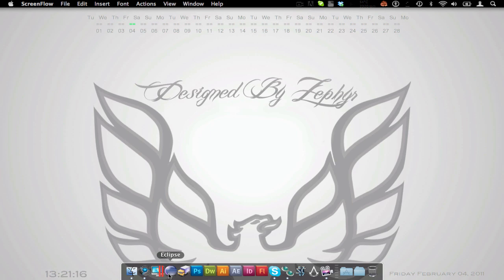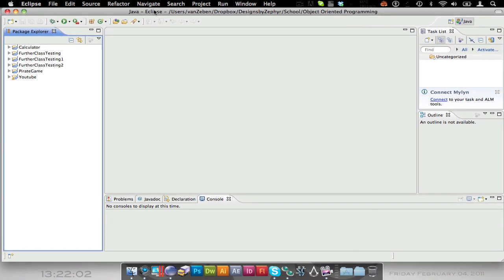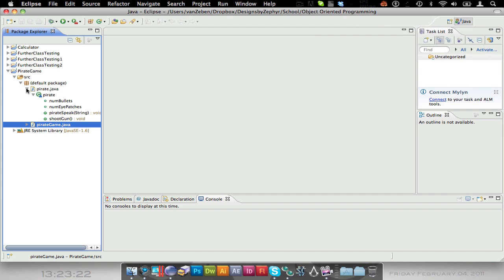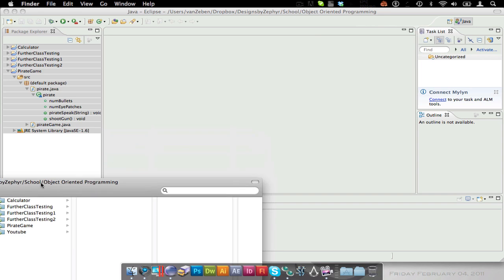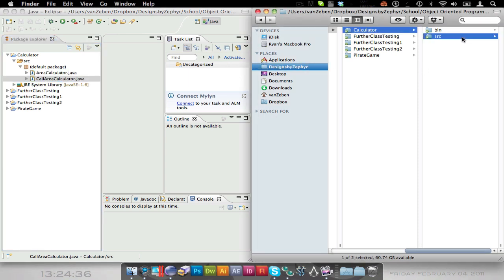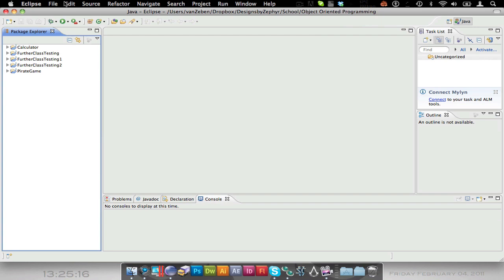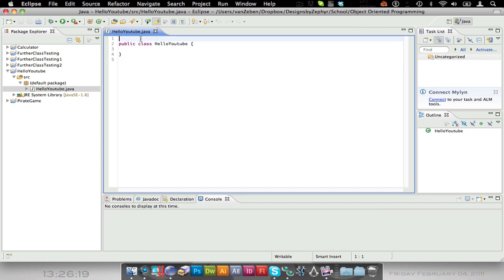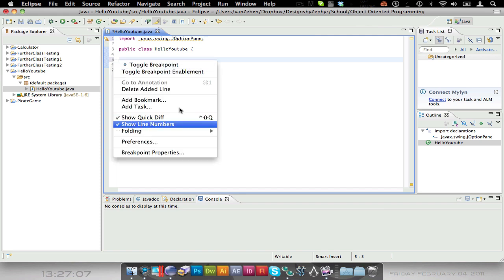Java for Beginners [3]: Eclipse (Edit+ Alternative)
This video will teach you a little about a much more advanced IDE for java development